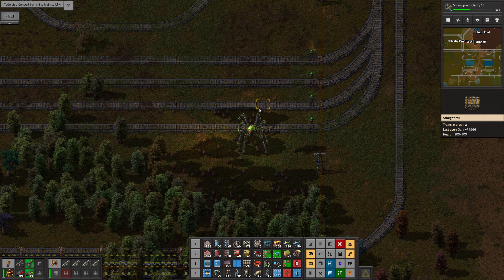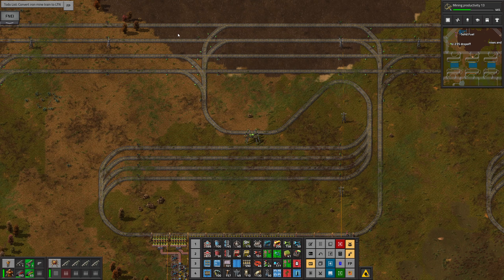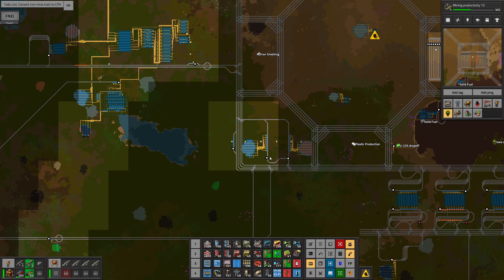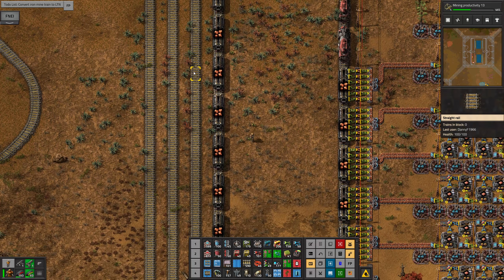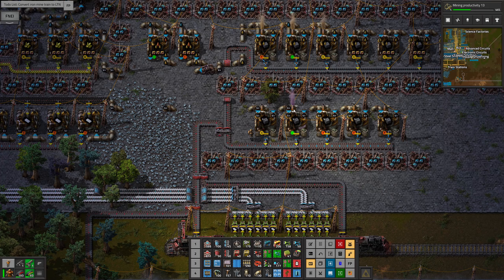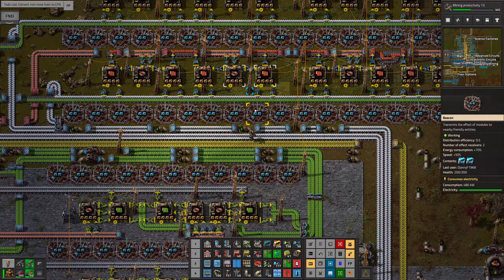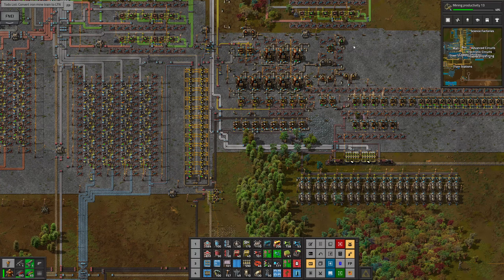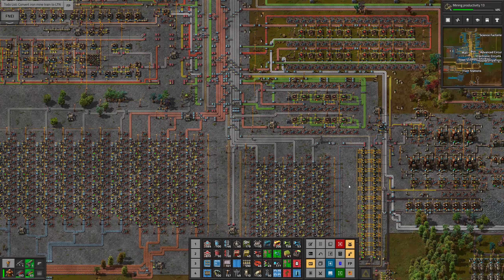Average Gamer Plays ... Factorio! Ep40: it's all talk talk talk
I've been doing a lot of playing and tweaking off-camera, trying to get the starter base running smoothly. in this video I talk about the problems I found and the solutions I put into place. Not all the problems are solved though!

I'm an average gamer, I make mistakes, I take my time and still don't always get it right! If you want to watch someone play Factorio just like you would, then maybe this is the series for you.

The mods I have installed are:
Afraid of the dark
Auto deconstruct
Bottleneck
Even distribution
FNEI
Factory planner
Far reach
Infinizoom
LTN
LTN Combinator
Max Rate Calculator
Squeak Through
Todo list
Tree XRay
Editor Extended